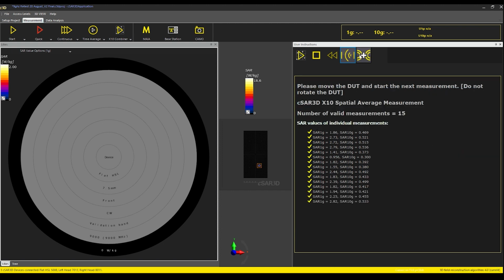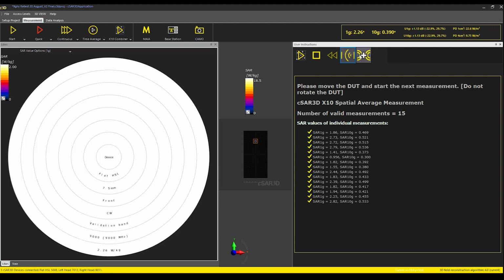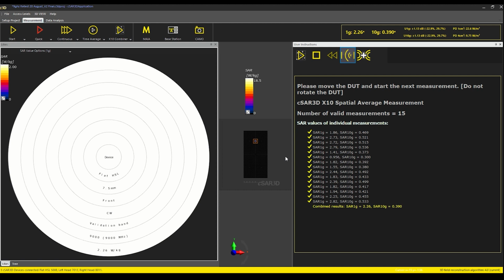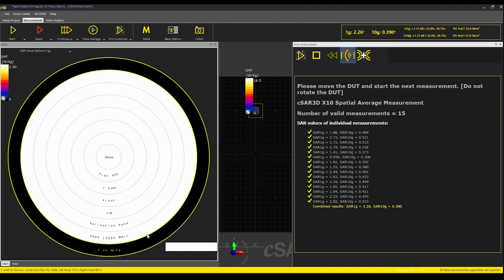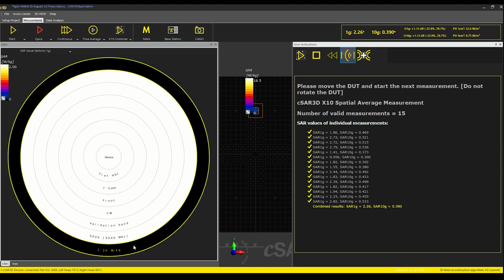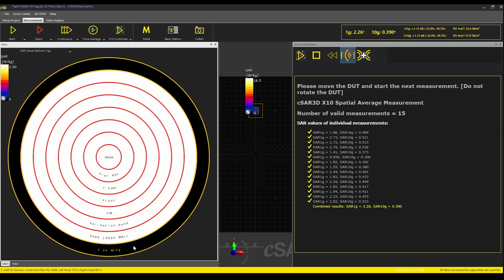cSAR3D V4.0: A Breakthrough in Array System Technology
cSAR3D V4.0 is the first vector measurement-based system to measure the specific absorption rate up to 10 GHz. It also displays the absorbed or epithelial power density. This is achieved by the novel "X10 Combiner", an advanced algorithm that reliably combines multiple randomly shifted individual measurements onto a high-resolution grid and eliminates the physical limitation of the sensor density of fixed arrays by virtually increasing the spatial sampling resolution. This video demonstrates the power of cSAR3D V4.0.